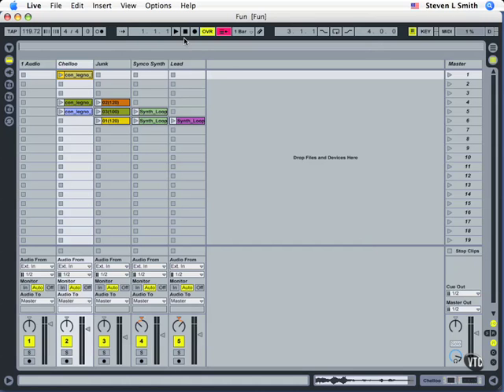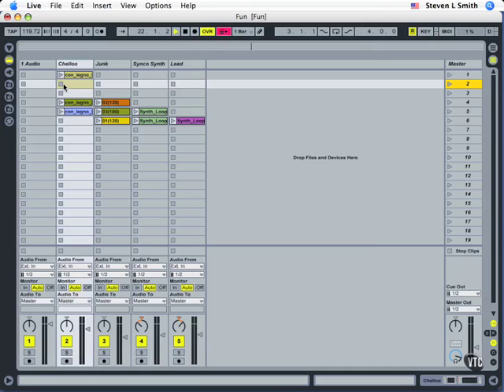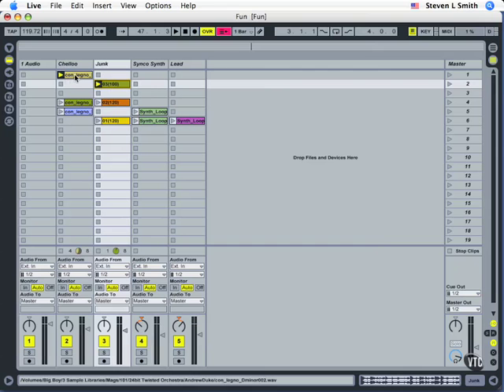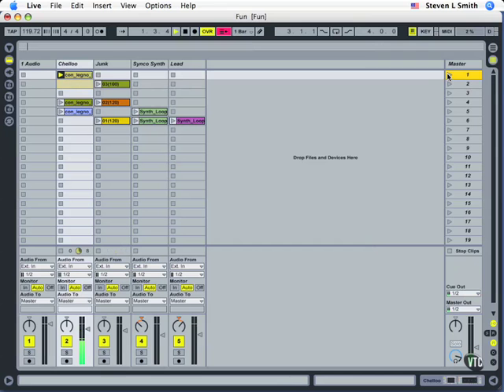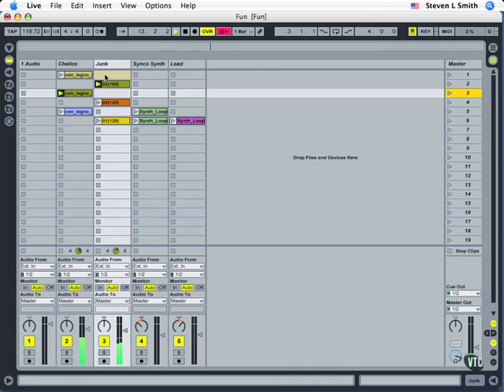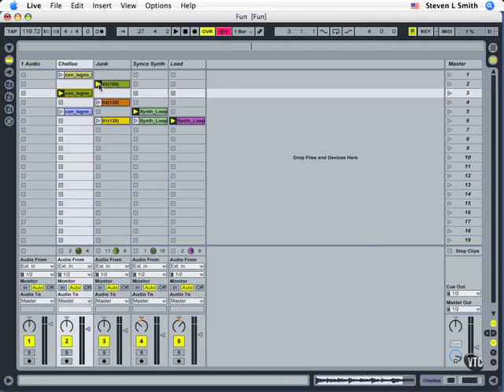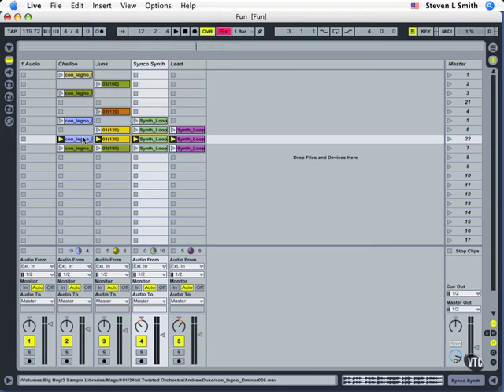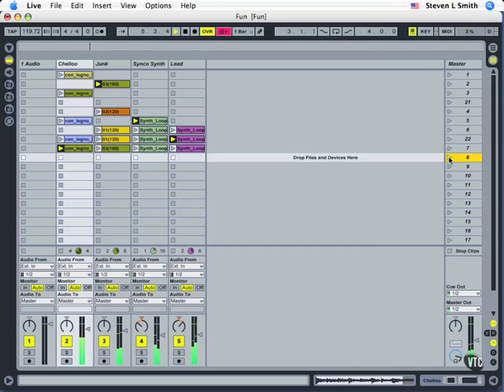04 Thinking in Scenes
all these vids can be found at the above link